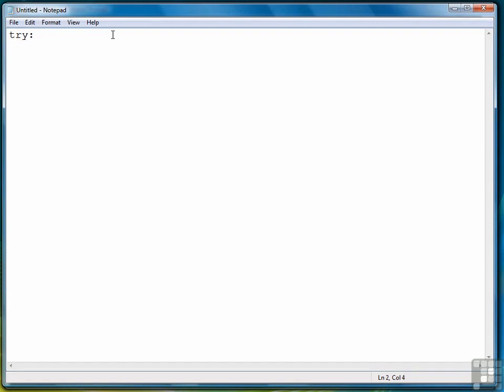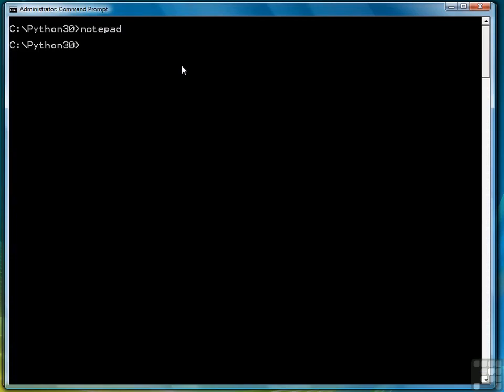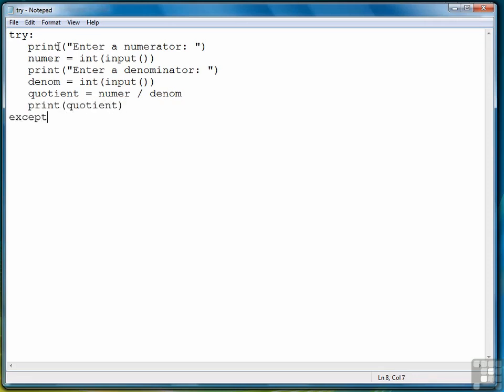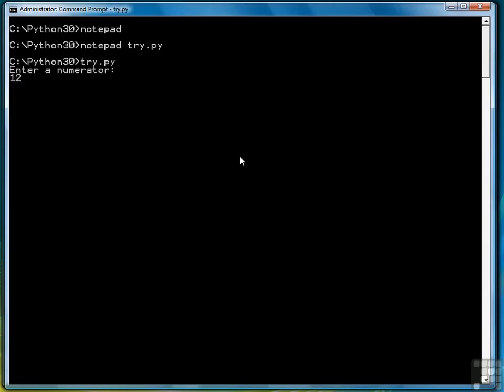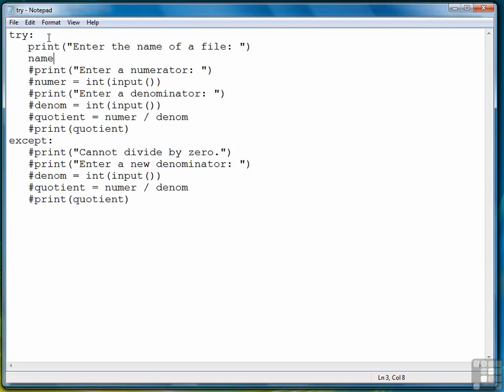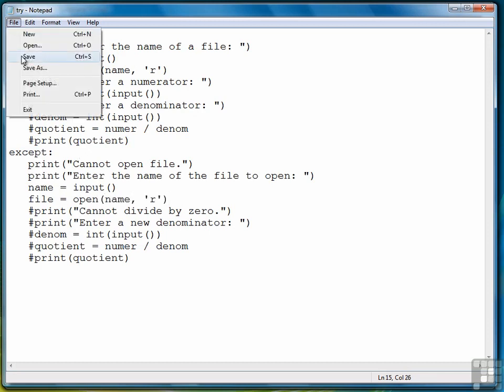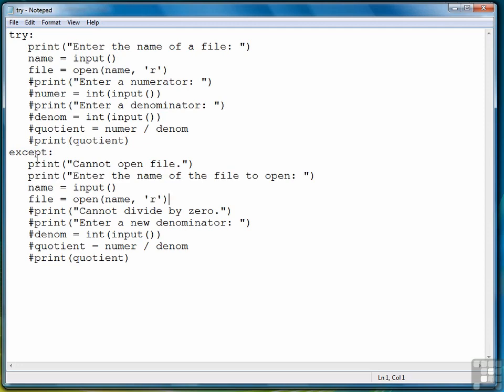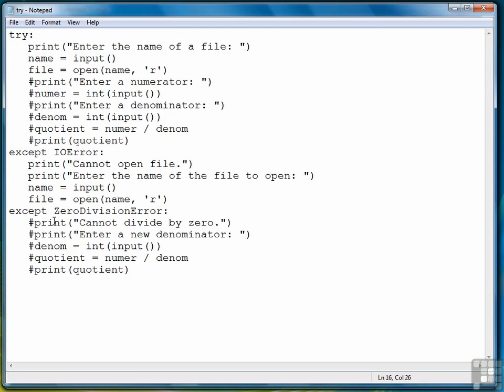Python: Exception Handling - Try Except Statements